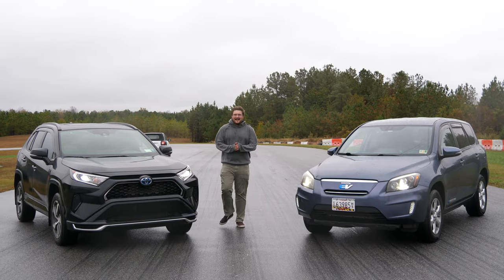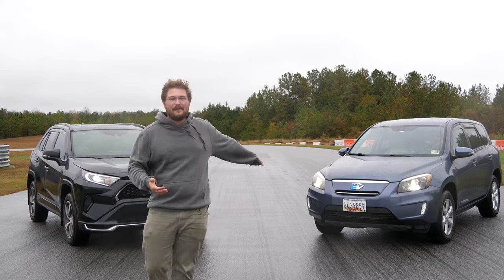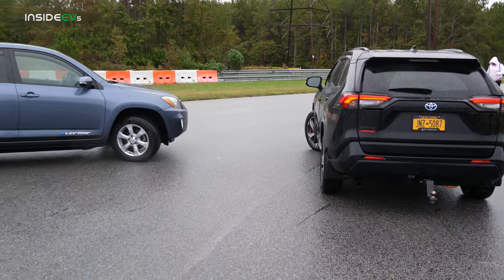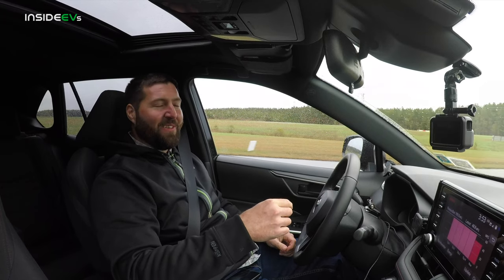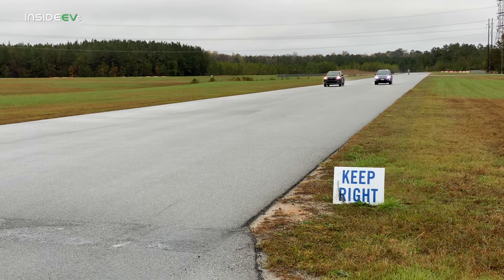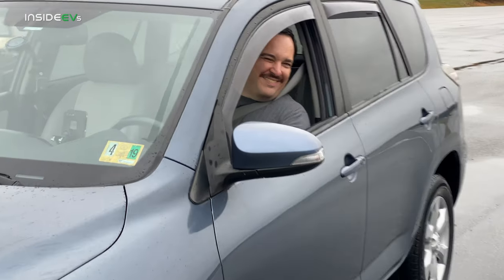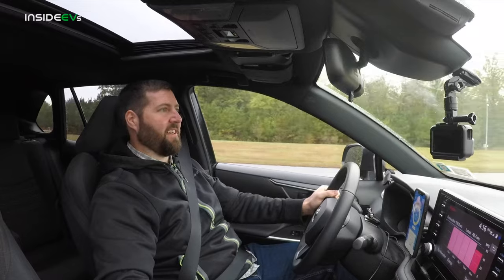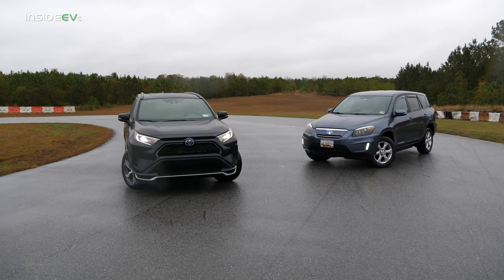Drag Race! RAV4 Prime vs RAV4 EV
We are in North Carolina drag racing Toyota Rav4s? What! Thank you to the owners of the cars for the video, their info is below.

David Waybright - RAV4 EV and Hyundai Kona EV owner